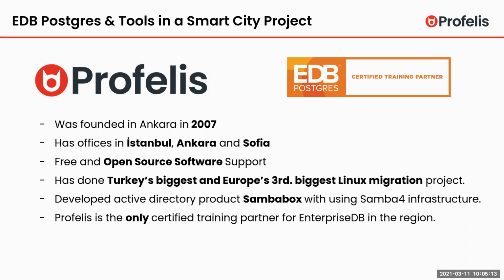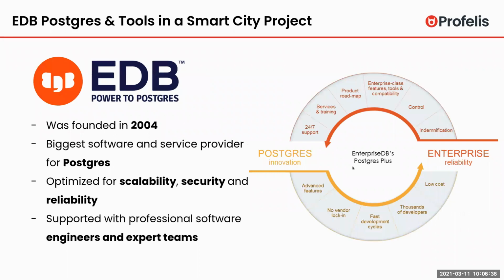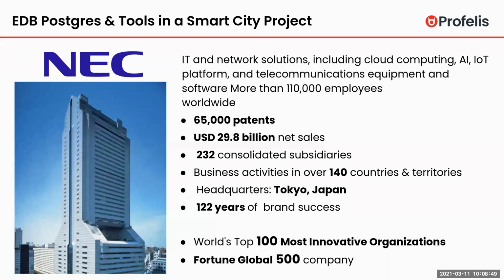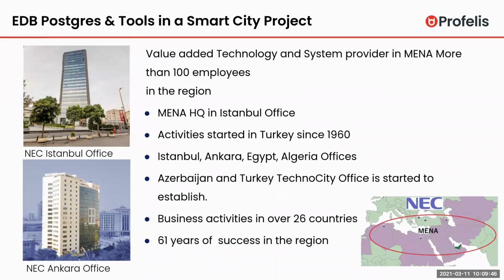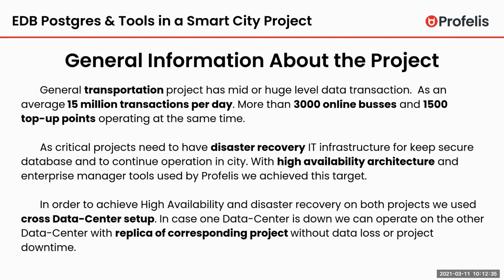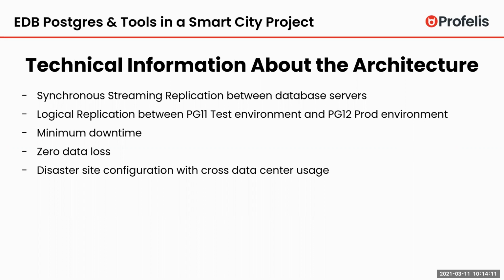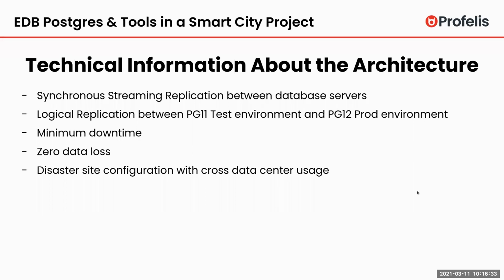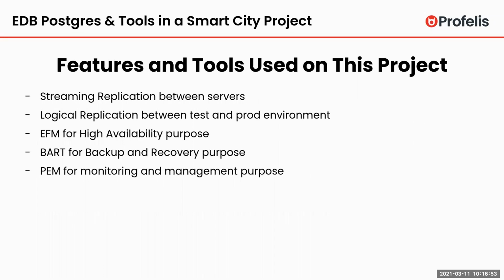Customer Story: PostgreSQL & EDB Tools for a Transport Network Project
This webinar gives an overview of the typical use of EDB Postgres Advanced Server and EDB tools for a smart city project, developed in a city with more than 2.2 million people. The main goal of this project is to achieve a 24/7 uninterrupted service with zero data loss and without any service interruption.

During the session, we will explore the project architecture and we will discuss what specific tools were used, and how these tools help manage DBAs’ daily tasks. We will also discuss what type of data is critical for a smart city project.

Speakers:
Hasan Kilickaya
Hasan started his career as Oracle DBA in an ERP company. After starting to work at Profelis as Database Architect, he gained experience on both PostgreSQL and Postgres Advanced Server. Now, He has the EPAS Associate and EPAS Professional Certificates.

Caner Okcuoglu
Caner graduated from Marmara University. He has 20 years experience
of working for multinational and integration projects.